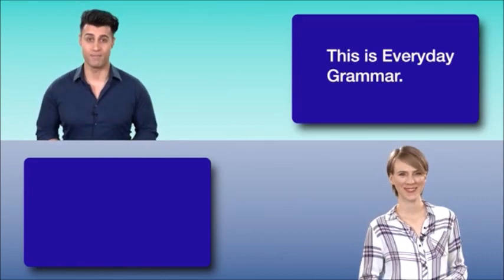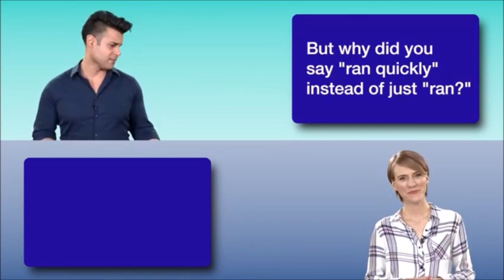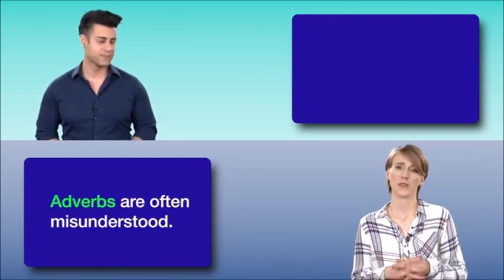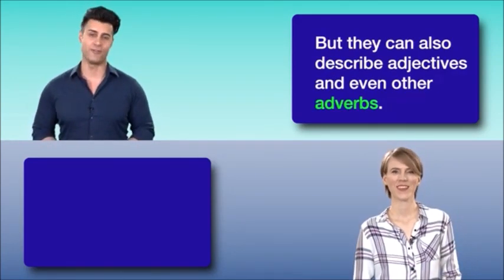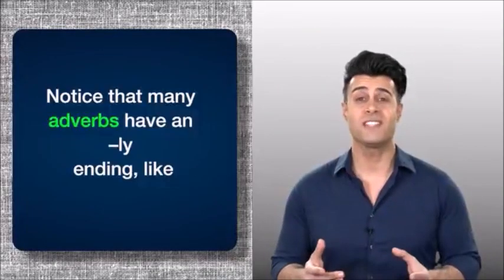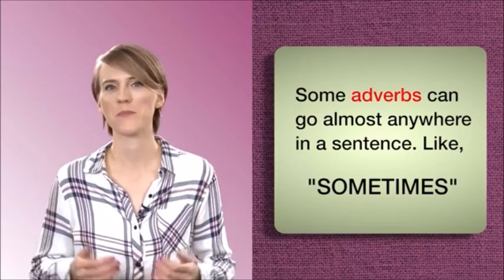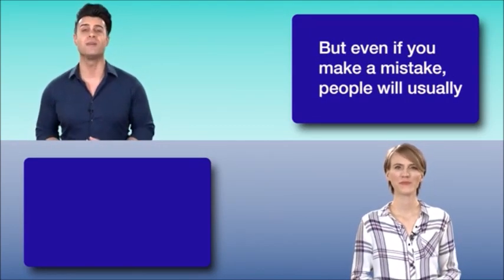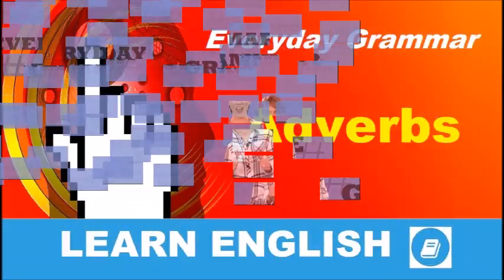Adverbs – English Grammar Practice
Adverbs usually describe verbs. But they can also describe adjectives or even other adverbs. They express how, where or why an action is done. Adverbs are often misunderstood. So let's make today's episode of 'English Grammar 2' all about adverbs.